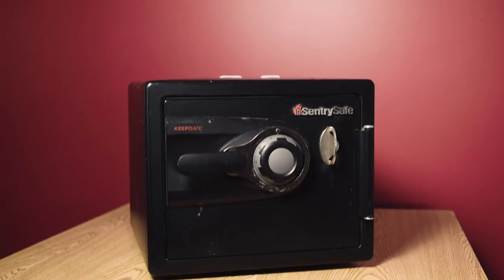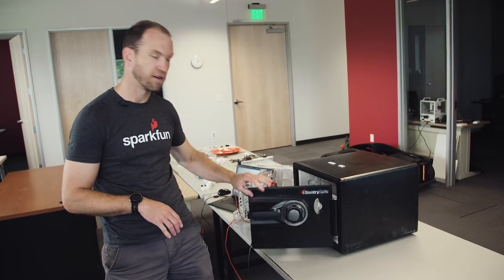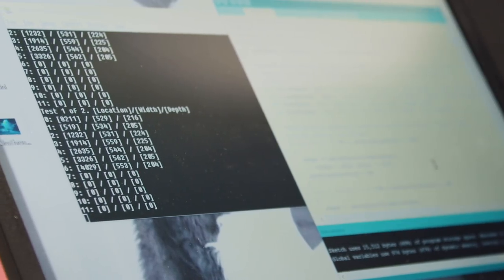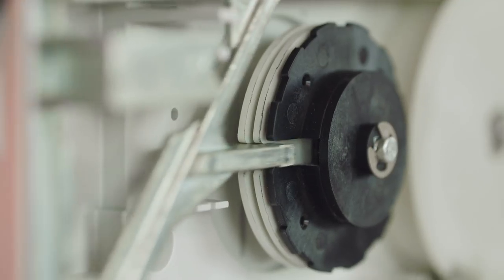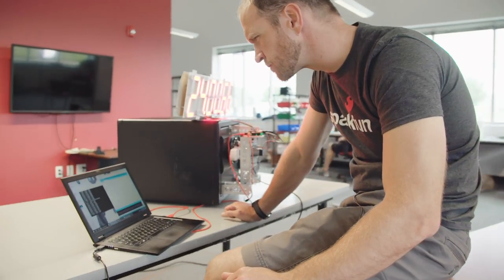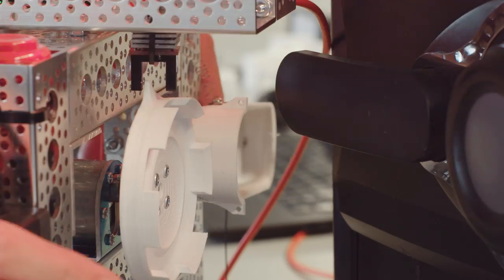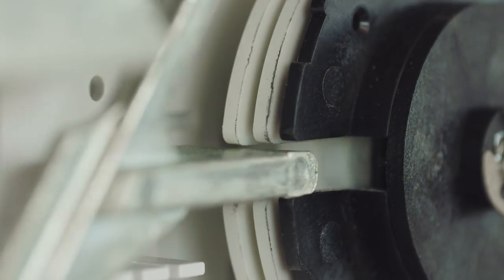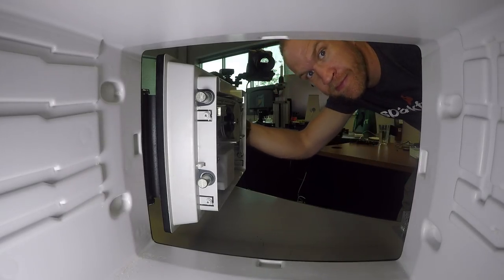Homemade Robot Cracks a Safe in Just 15 Minutes | WIRED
Nathan Seidle’s wife gave him this already locked safe as a gift with no combination. Weird present, but he loves a good challenge. So he built a safecracking robot.